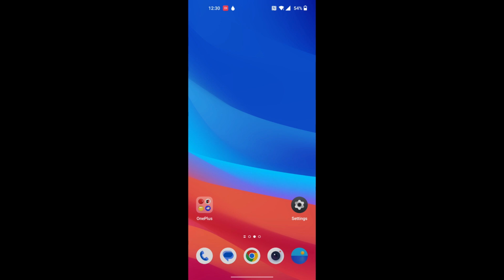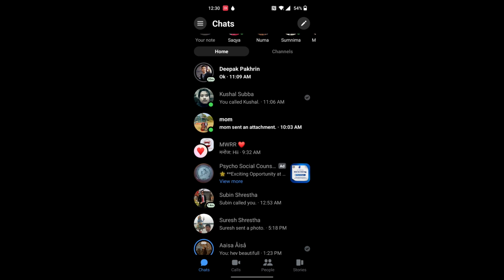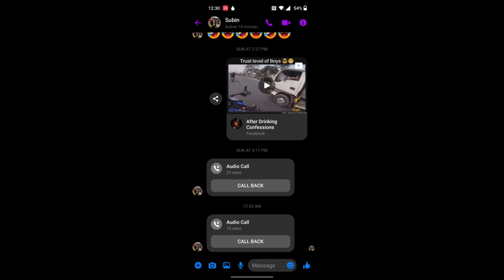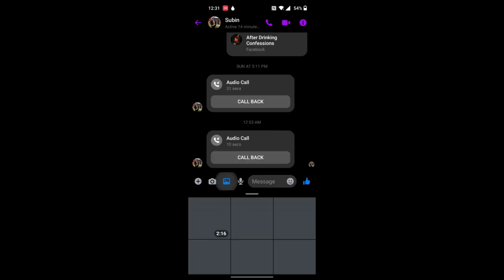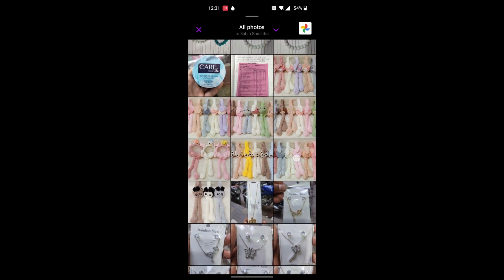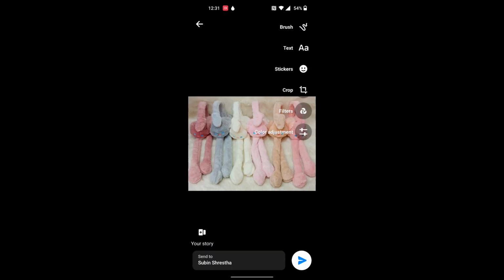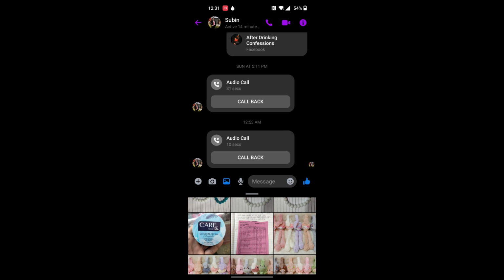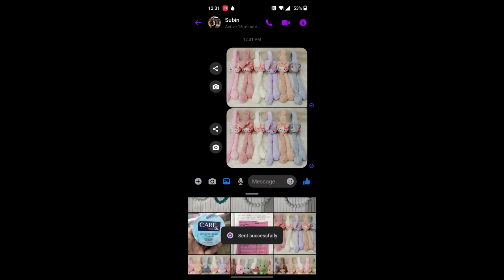How to Send a Photo on Facebook Messenger?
How to Send a Photo on Facebook Messenger? | Share Pictures on Messenger Tutorial | Tutorialgurudev

Sharing photos with friends and family is easy on Facebook Messenger! In this video, I'll show you how to send photos on Facebook Messenger in just a few simple steps, both on mobile and desktop: